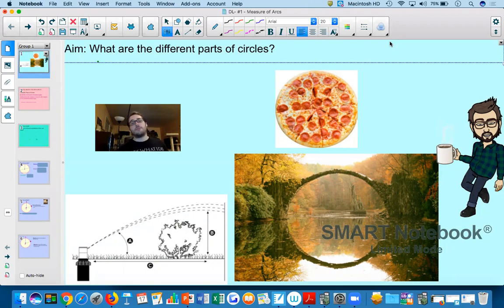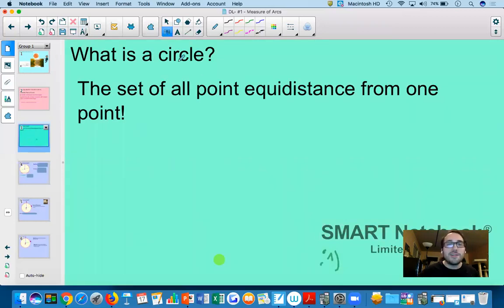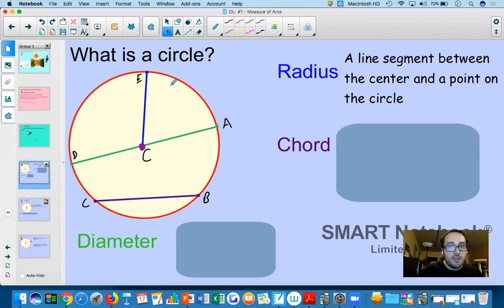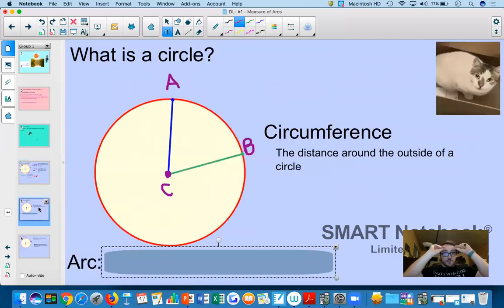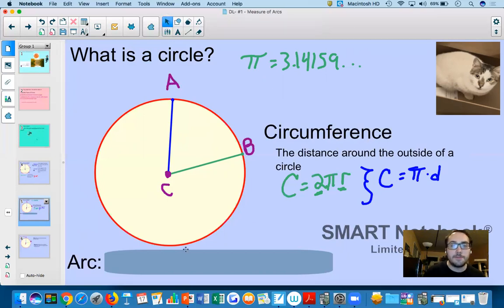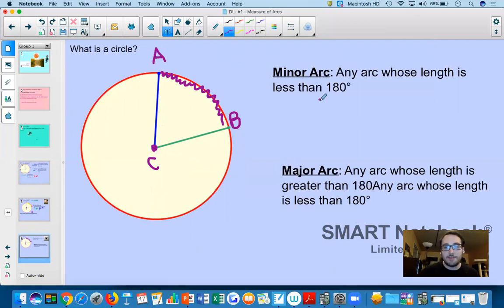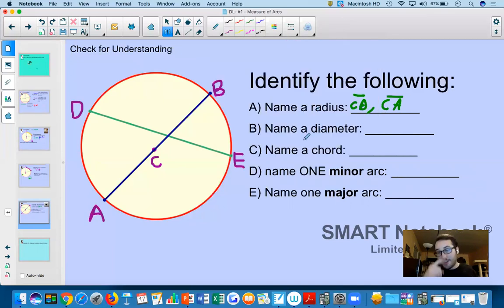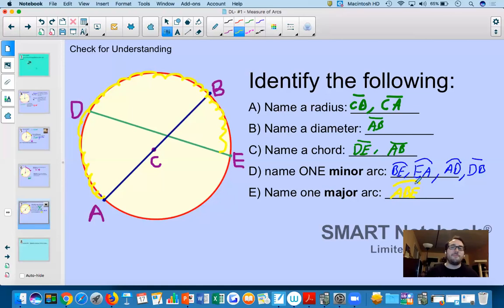Unit 8: Lesson 1 (Mini Lesson) Parts of Circles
What is a circle and how can we name different parts?